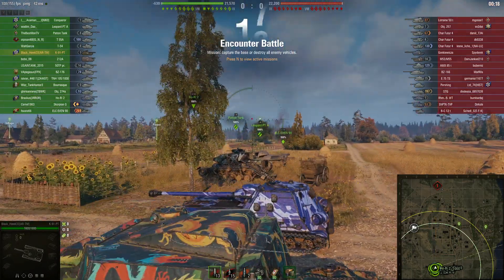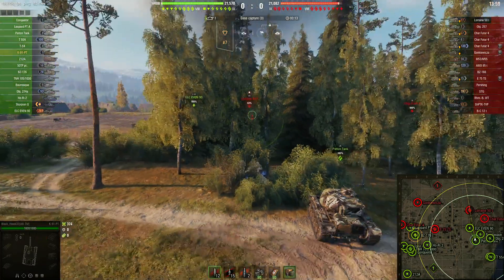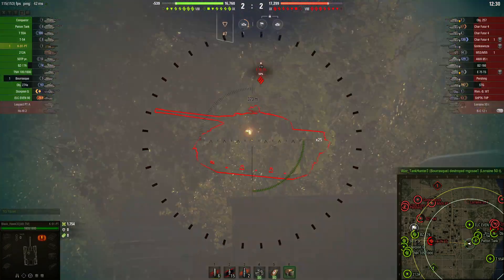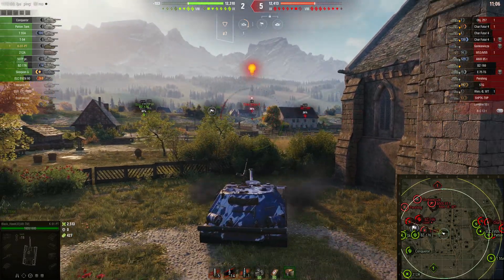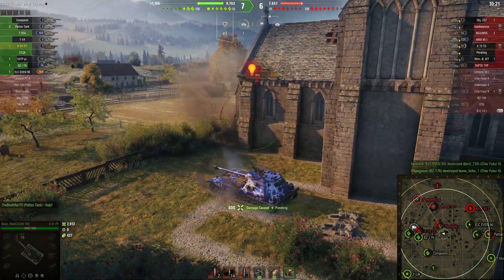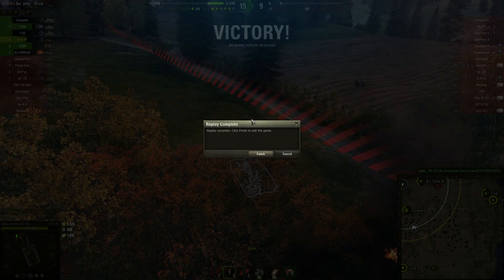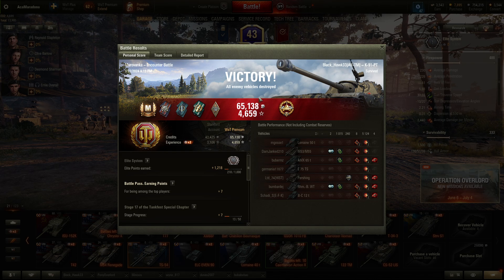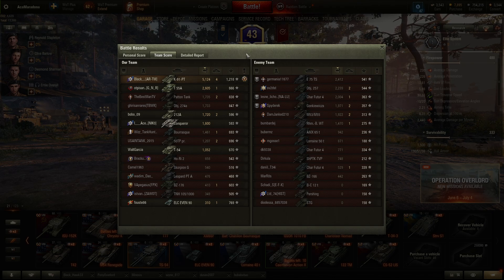Close combat bully - K-91-PT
Tier 9 Russian tank destroyer!
K-91-PT
-12 tokens tank!
Battle pass!